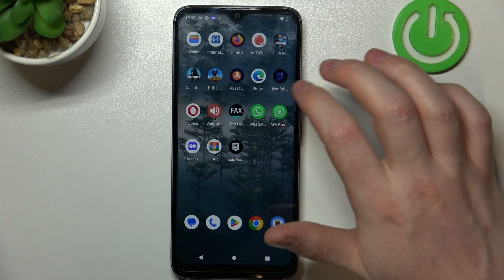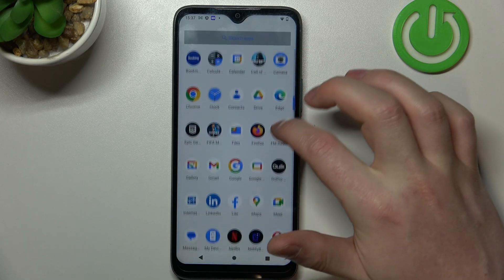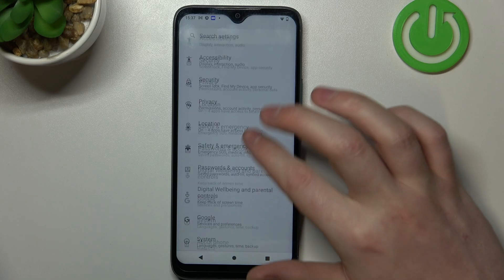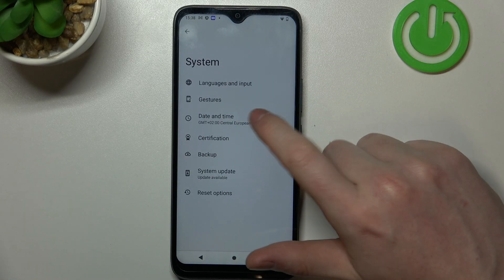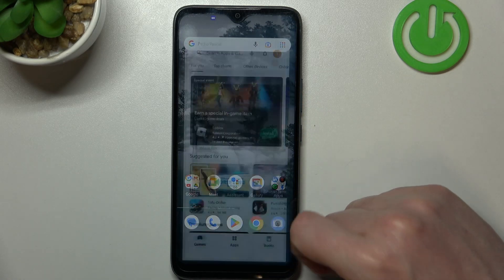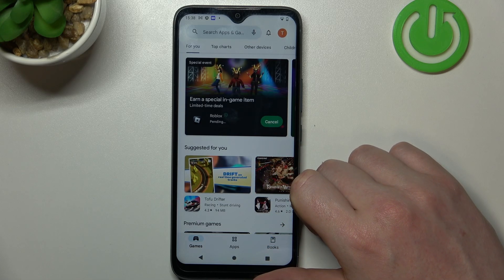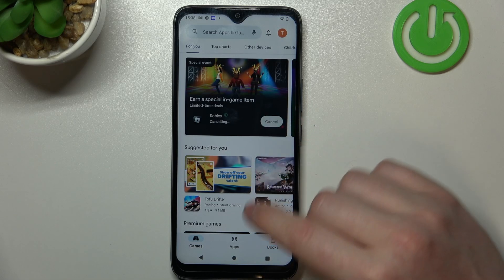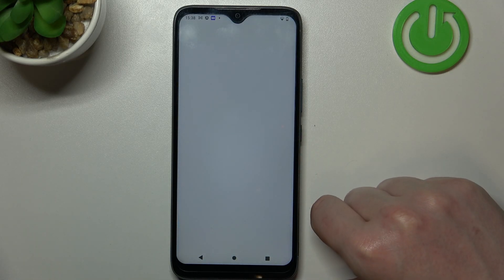How to Repair Internet Issues in Nokia C12 - Fix Internet Problems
With the help of this tutorial, you'll find out how to quickly and effectively fix Internet Issues on the Nokia C12! Give us an opportunity to assist if you are unable to use a browser, download apps, or perform other tasks involving an internet connection. So, just stay with us while we fix your Nokia Wi-Fi issues with our expertise. Let's get started!

How to Fix Network Problems on Nokia C12? How to Fix Internet Problems on Nokia C12? How to Fix Internet Connection on Nokia C12? How to Fix Network Problems in Nokia C12?